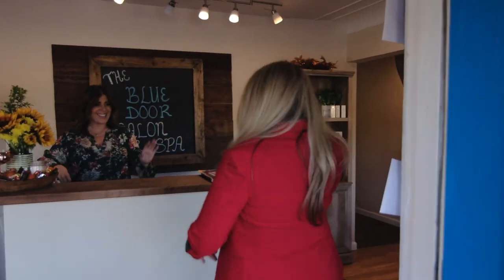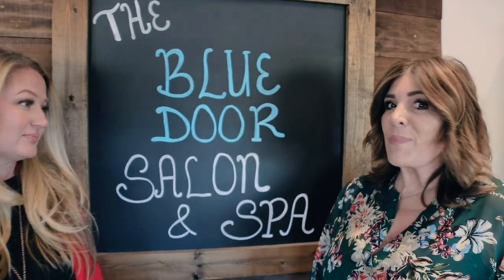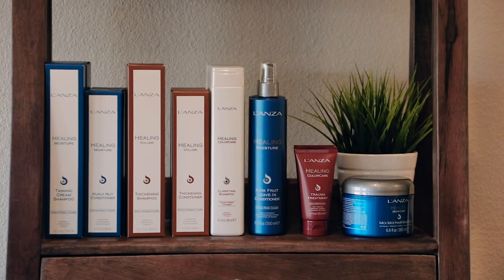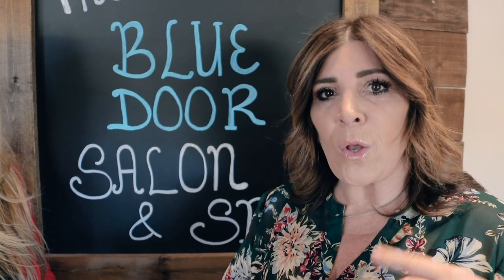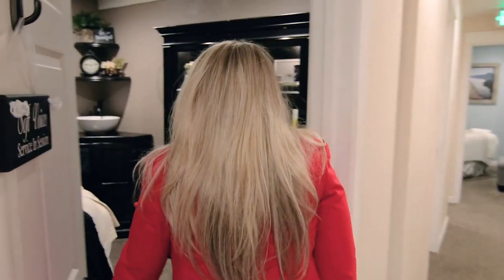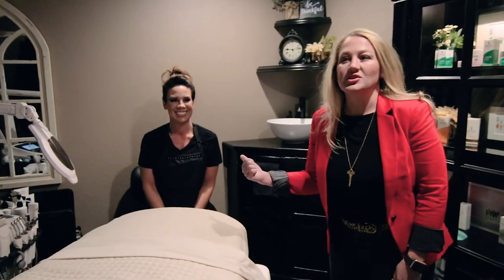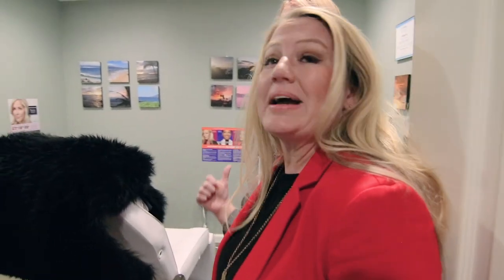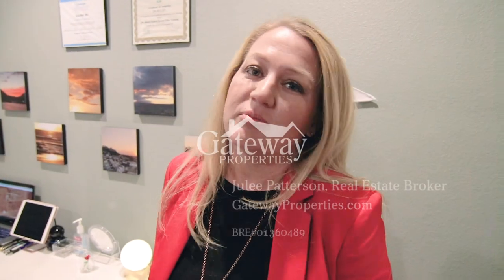Get amazing hair at the Blue Door Salon in Loomis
How to have AMAZING hair?  Visit the Blue Door Salon in Loomis

But not just hair! At the Blue Door you can get a massage, a facial, even botox and fillers!
Yes! All these amazing services right here in Loomis!

Julee Patterson, Broker
Gateway Properties
DRE #01360489